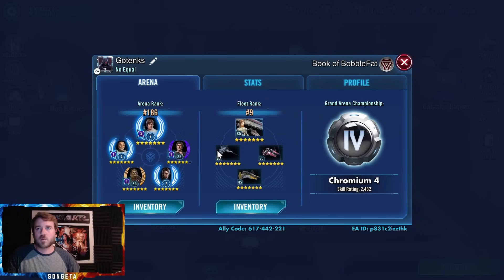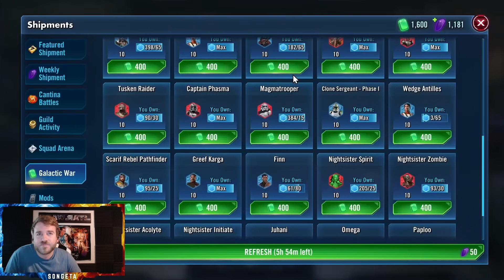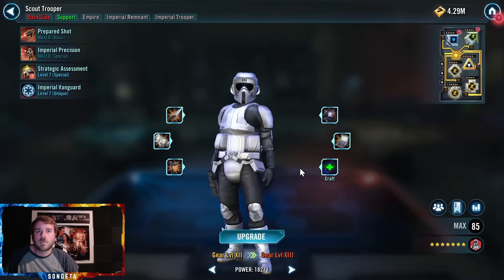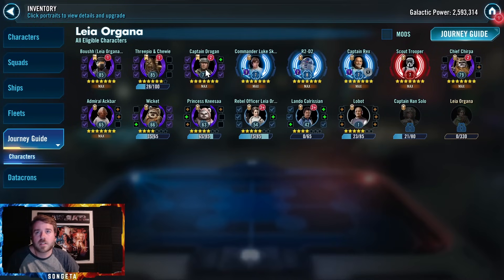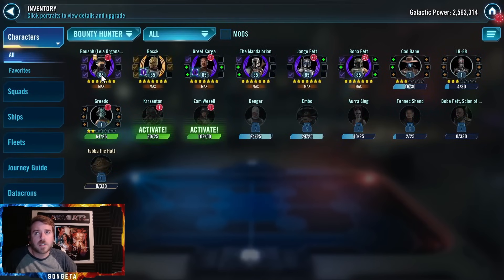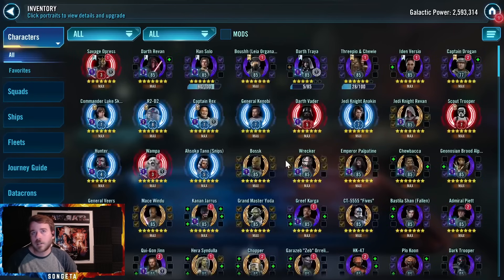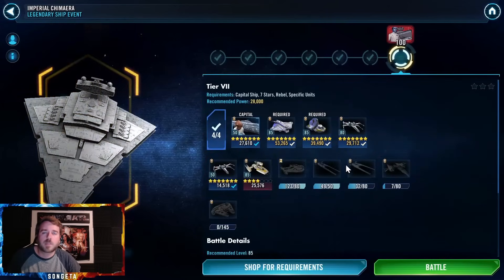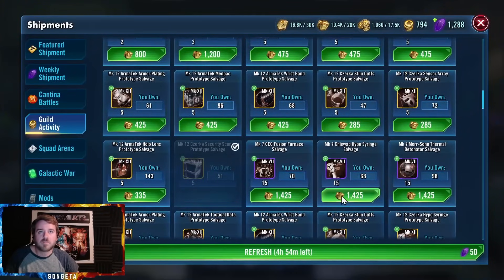The Trove Pack's Possibilities are... Endless? Gotenks Journey Week 40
Solid progress, moving on to more kyrotech farming, and preparing for extra squads next GAC season!

0:00 - Intro
0:55 - Trove Pack
3:00 - Account Updates
16:24 - Chimaera 7-Star Tier
18:30 - Leia Progress Musings